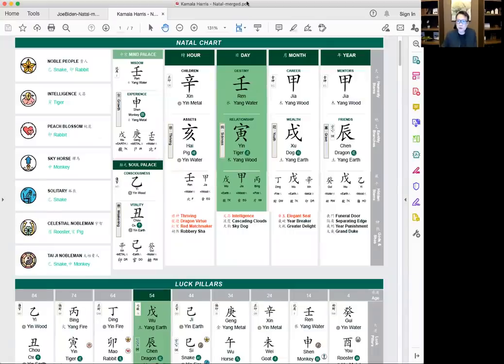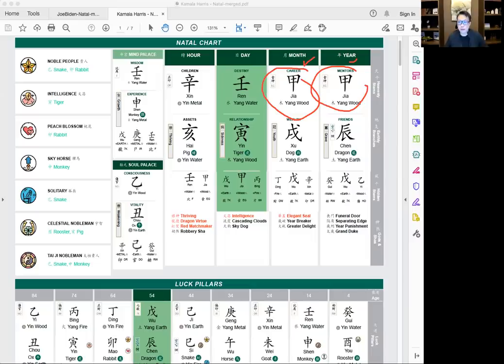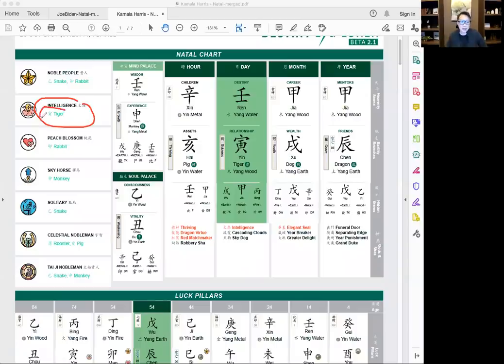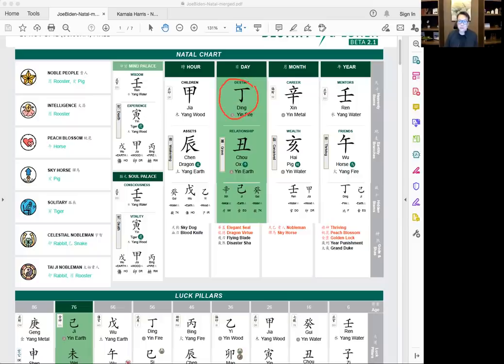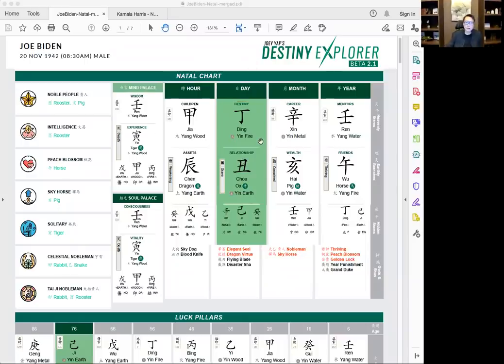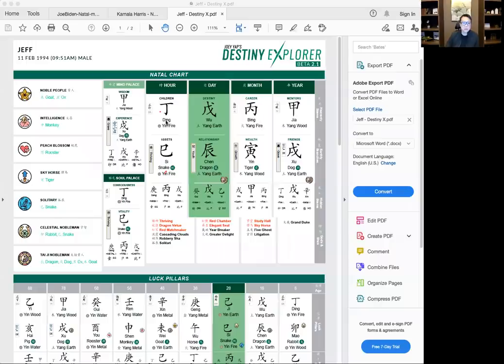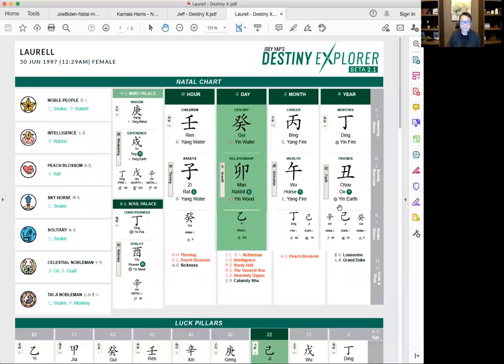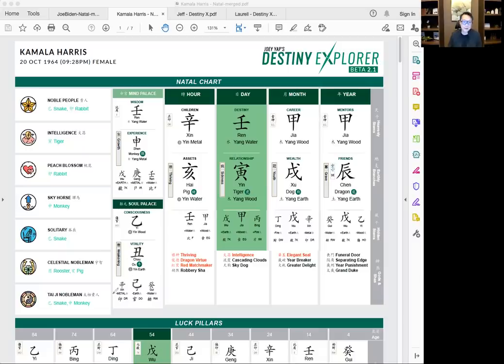[BaZi Training] Joe Biden & Kamala Haris - A BaZi Walkthrough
Want a fun, practical and easy way to learn BaZi?

Here's a special video from Joey Yap and the charts of Joe Biden and Kamala Harris

Before you go, do these 3 things:

1.

2. Get notes from the dedicated BaZi telegram group

3. Be part of the community at the private Facebook Group